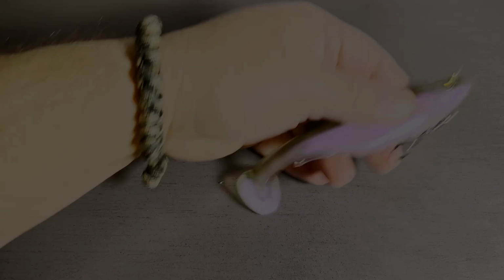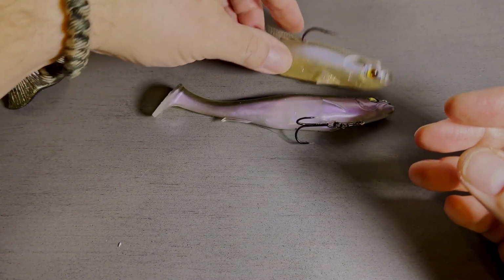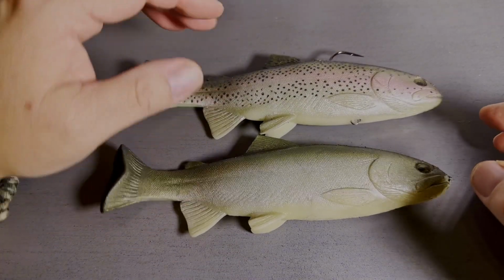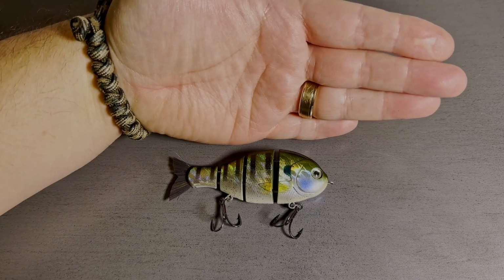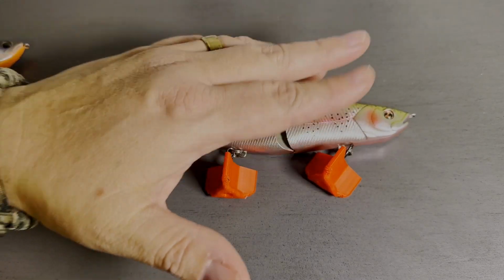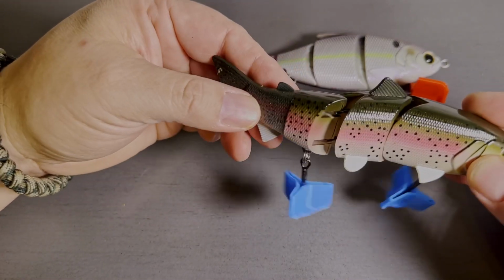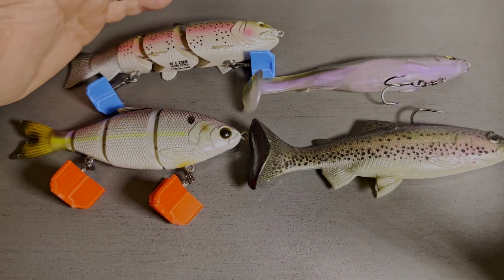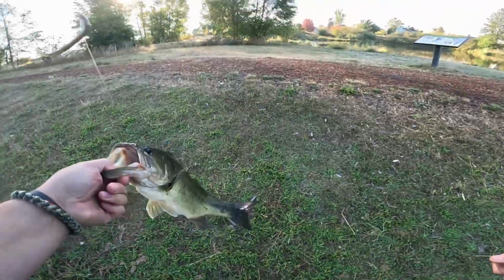Swimbait Fishing: Techniques for Spring Success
🎣 Everything You Need to Know About Swimbaits! 🎣

Are you ready to elevate your fishing game? In this video, we dive deep into the world of swimbaits! Whether you're a beginner or a seasoned angler, understanding swimbaits can significantly improve your catch rate.

🔍 What You'll Learn:
- The different types of swimbaits and their uses
- Tips on rigging and retrieving techniques
- Expert insights and pro tips to maximize your success on the water

Join us as we explore everything you need to know to make swimbaits work for you!